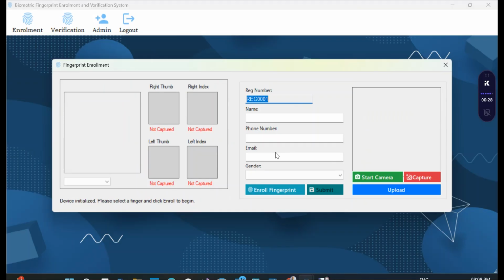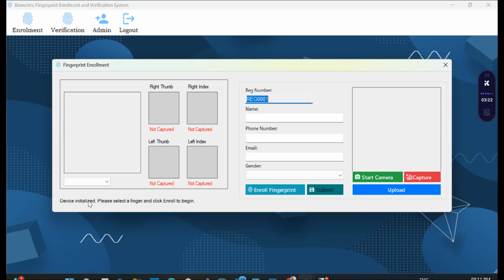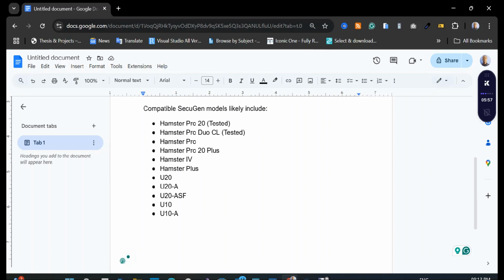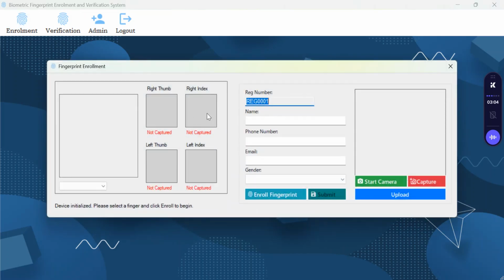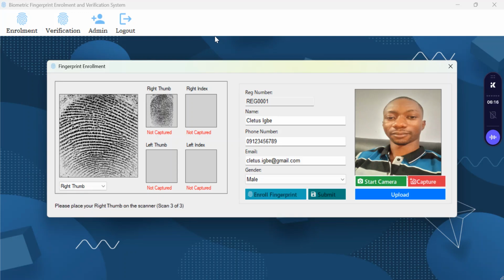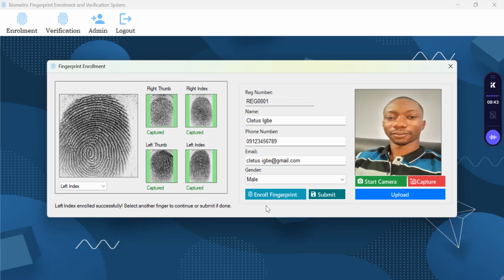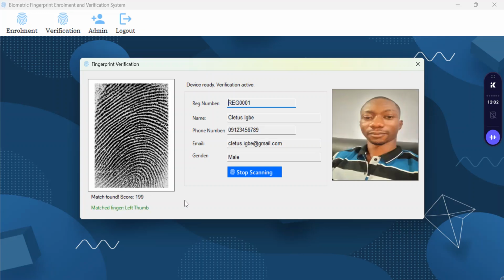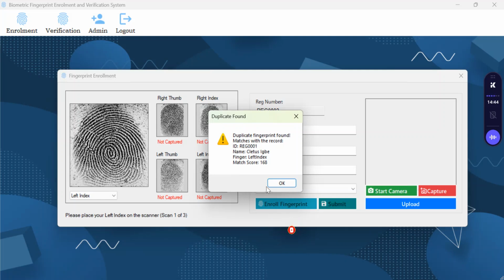Biometric Fingerprint Enrollment and Verification System in C# (Four Finger Enrollment)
In this video, I demonstrate how to run a Biometric Fingerprint Enrollment and Verification System in C#, supporting four-fingerprint enrollment. This system is ideal for secure authentication, access control, and identity verification.

💻 Key Features:
✅ Four-fingerprint enrollment
✅ Secure verification process
✅ C# integration with Secugen biometric devices.